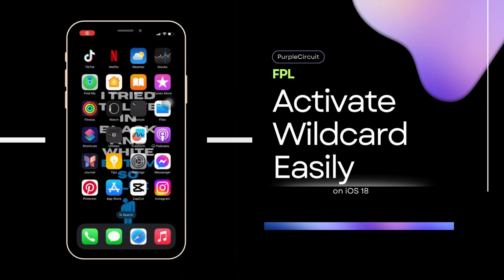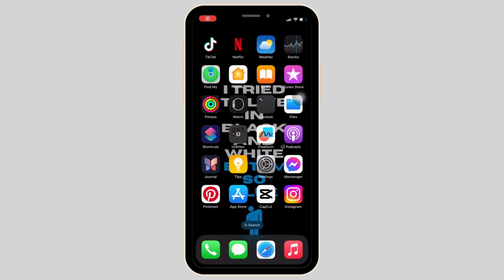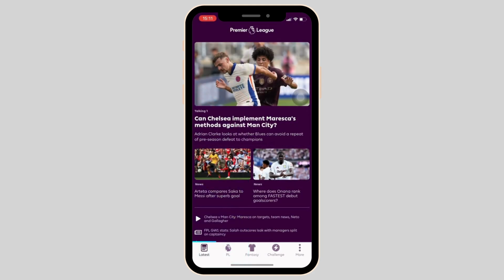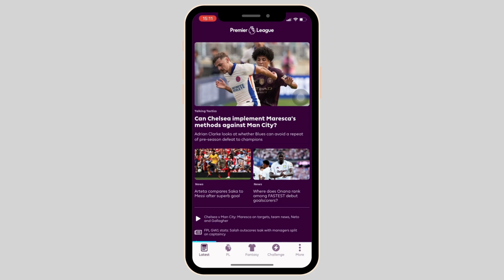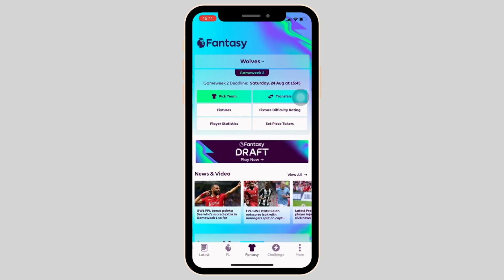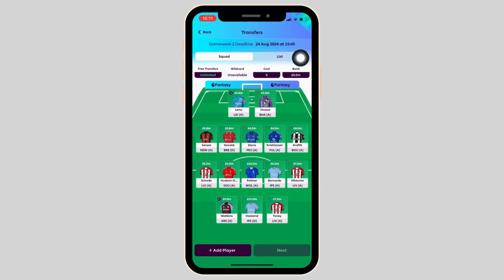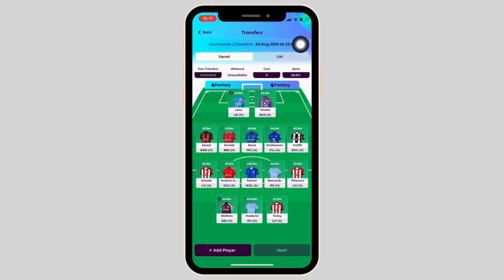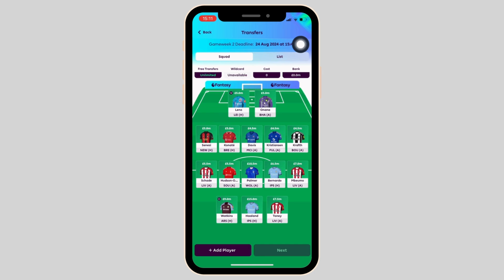HOW TO ACTIVATE & USE THE WILDCARD | FANTASY PREMIER LEAGUE | FPL TUTORIAL (2024)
Want to make unlimited transfers without penalties in Fantasy Premier League? This video provides a step-by-step tutorial on how to activate and use the Wildcard in FPL for the 2024 season. Follow these instructions to maximize your team's potential.

Timestamps:
0:00 - Introduction
0:15 - How to Activate and Use the Wildcard in FPL